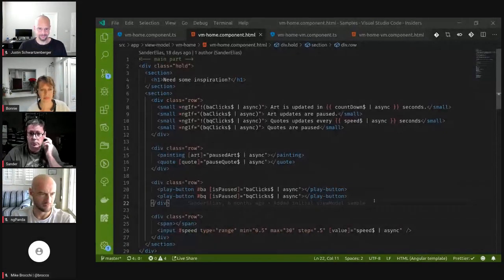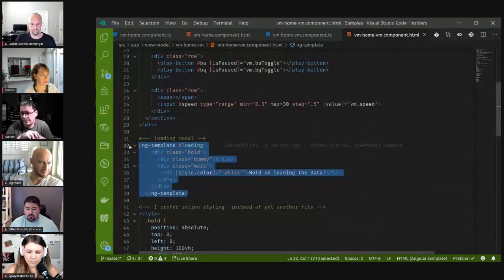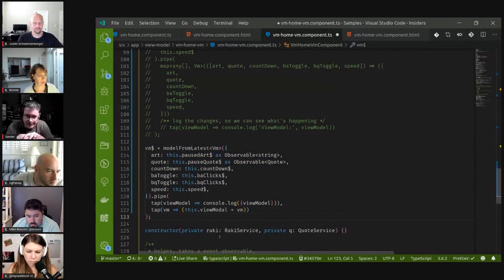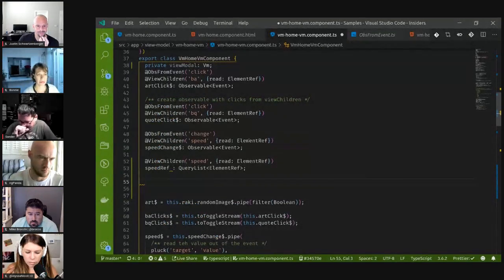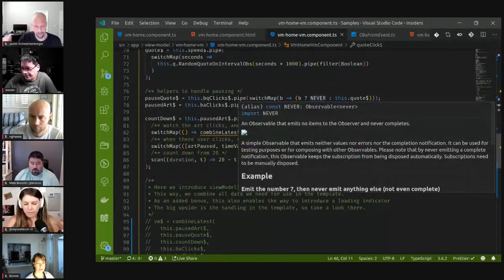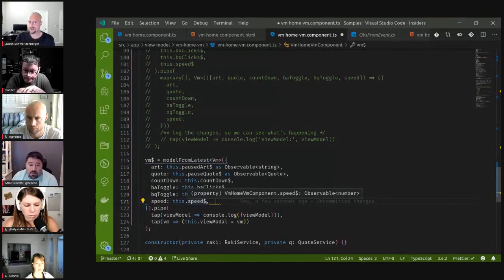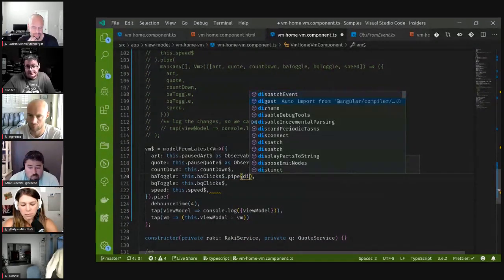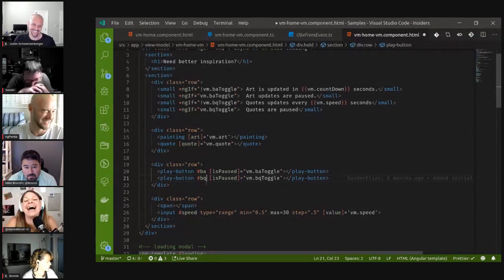ngAir 216 - The Observable ViewModel with Sander Elias